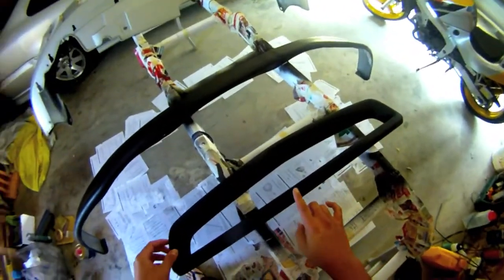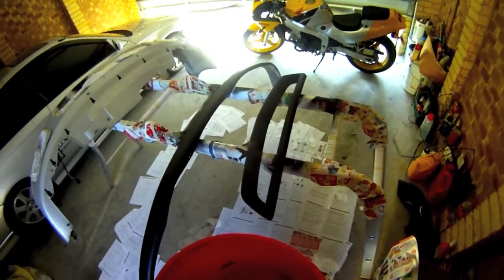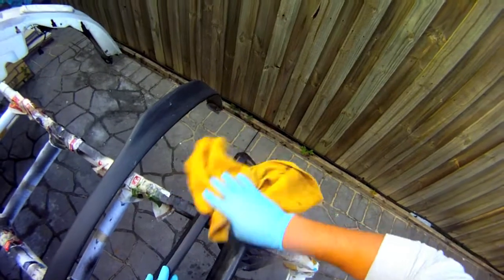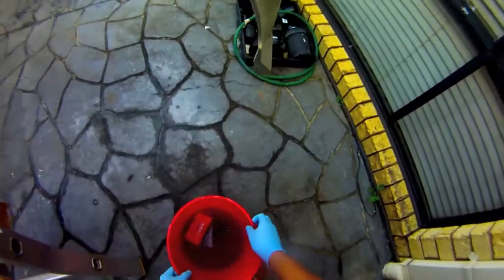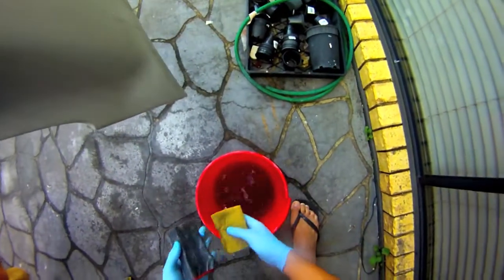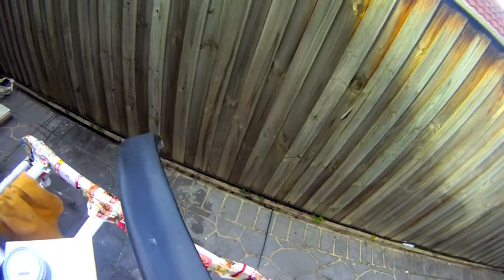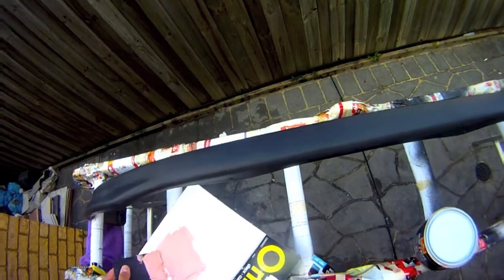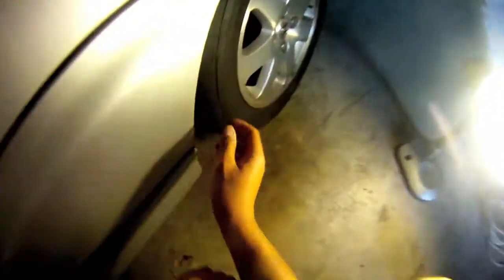#4 DIM (Did It Myself) - DIY Car Respray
Part 4 - Its Prime Time

Its time to mask it up and lay down some Primer. Then once its dry, sand it back down before colour can go on top.